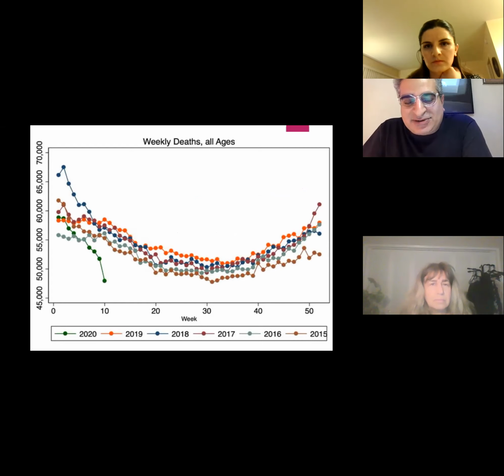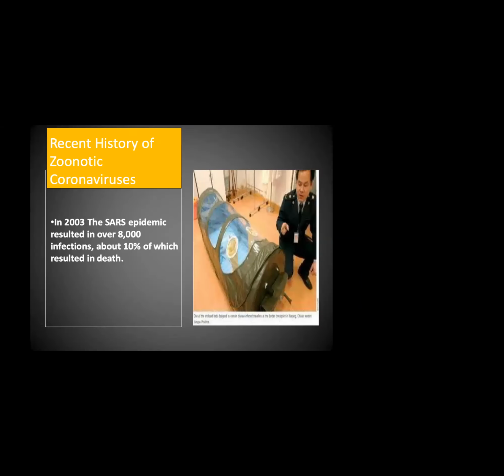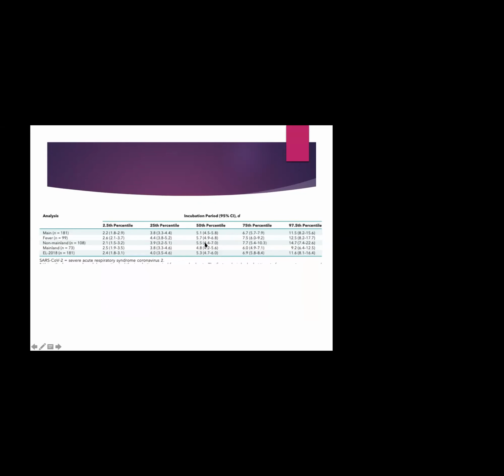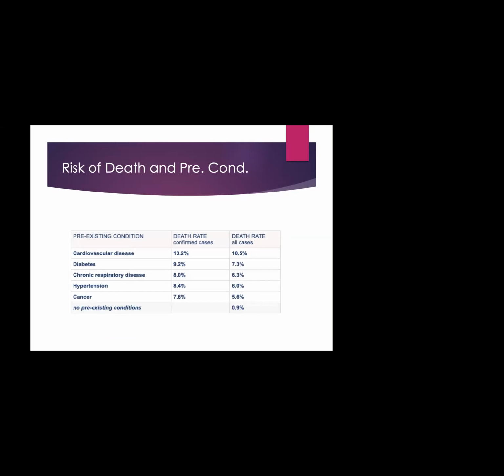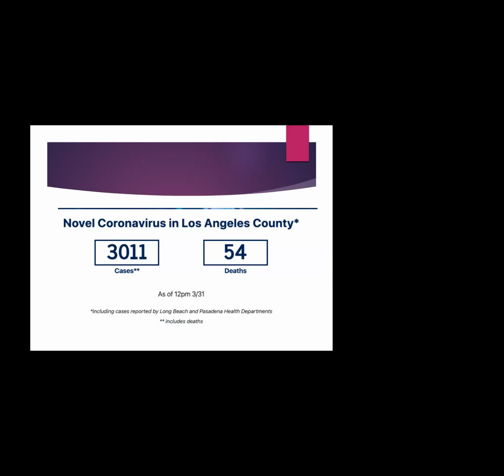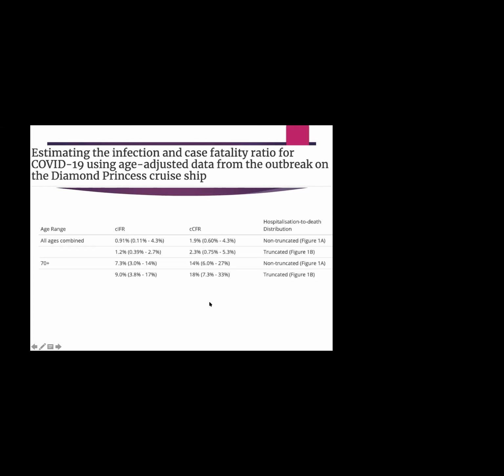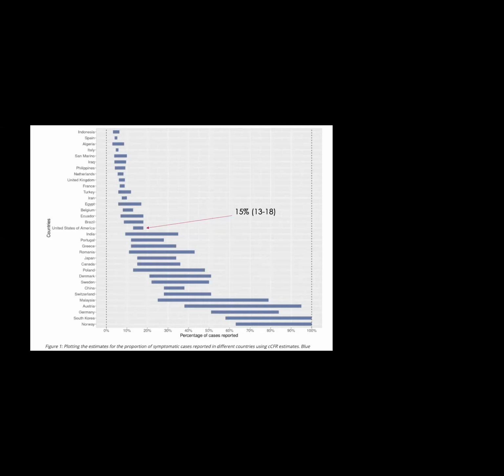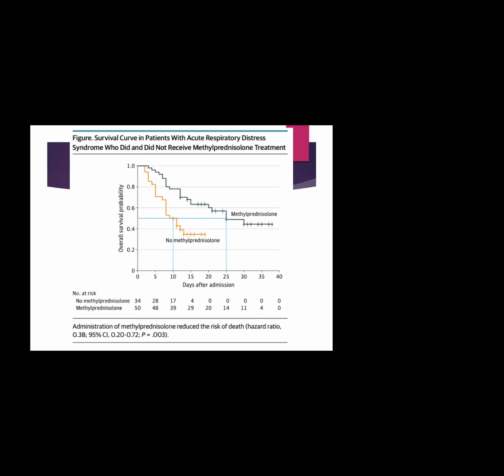Online Q&A with Dr George Melikian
Live Q & A with Dr. George Melikianwho provides a breakdown of COVID-19 (SARS-CoV-2), testing, symptoms, and prevention as well as all your questions answered. Tuesday, March 31, 2020.

George Melikian, MD, MPH, is a board-certified physician (in infectious diseases and internal medicine), medical director, and professional statistician. He received his master's degree in infectious disease epidemiology and biostatistics from Yale University and his medical degree from New York Medical College. He completed his medicine residency at the University of Rochester, Strong Memorial Hospital, and his specialty training in infectious disease medicine at Stanford University School of Medicine. Since that time, he has practiced medicine in several roles. Serving as attending physician regional medical director for AIDS Healthcare Foundation, he has successfully managed over 40 specialty clinics in HIV/AIDS healthcare. He is also principal investigator on numerous clinical research studies. Dr. Melikian is currently director of infectious disease at Facey Medical Group.